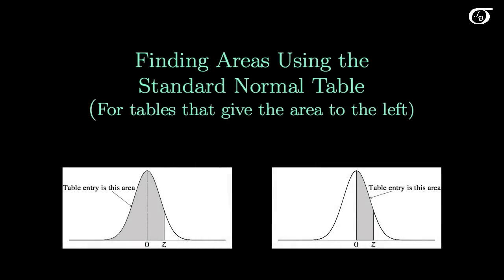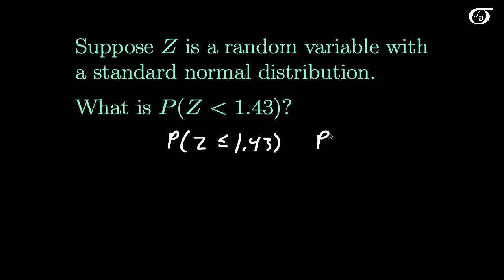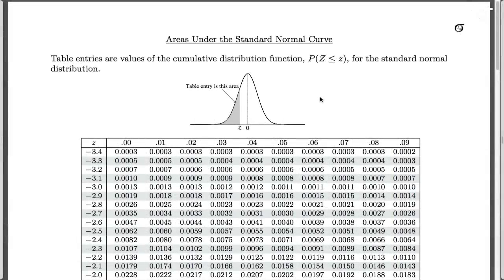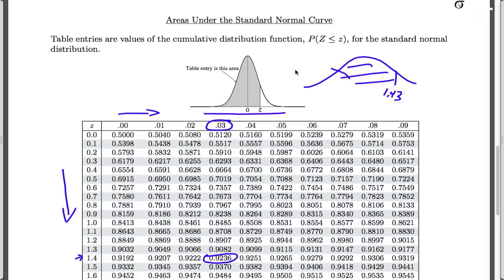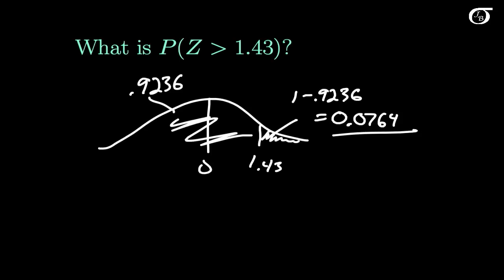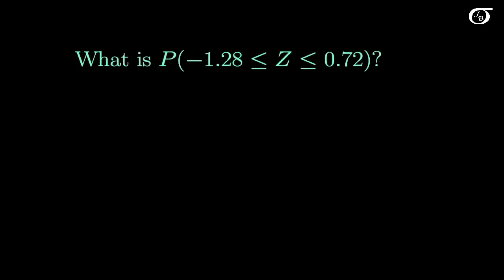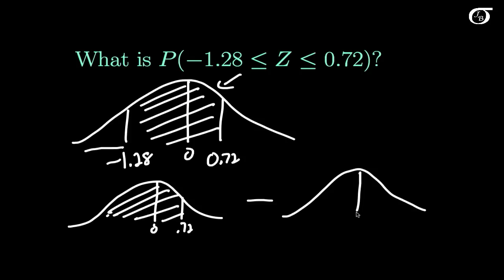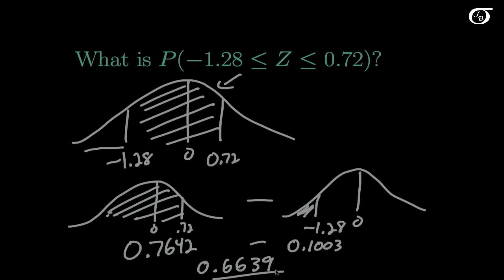Finding Areas Using the Standard Normal Table (for tables that give the area to left of z)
I work through some examples of finding areas under the standard normal curve using the standard normal table.  If you fully understand how to find values in the standard normal table, this video will not be of much use to you.  The table used is one that gives areas to the left of z (the cumulative distribution function).